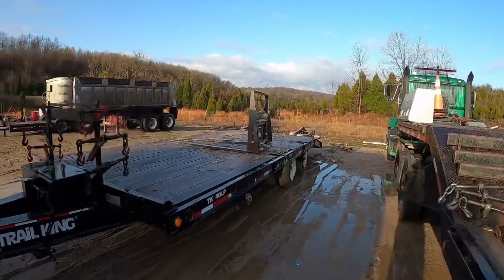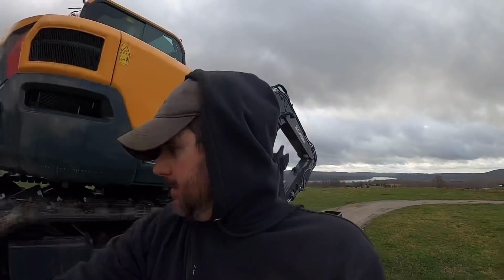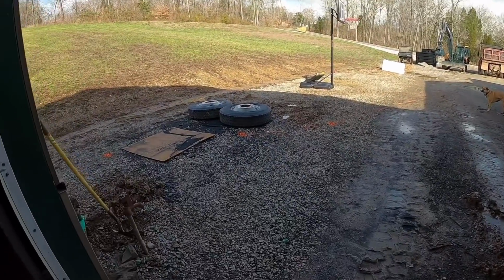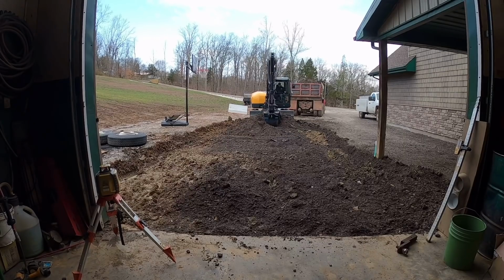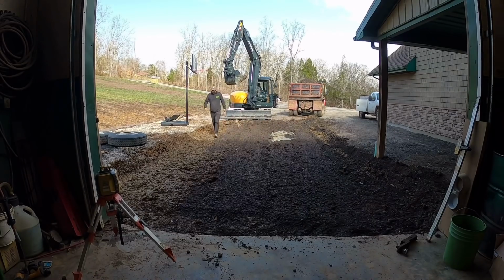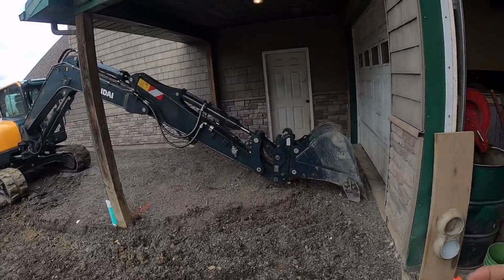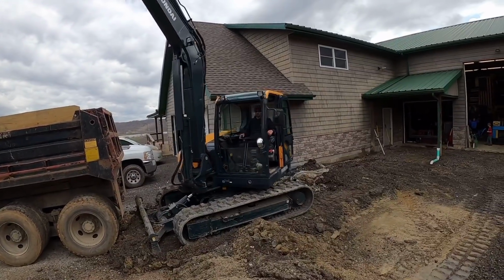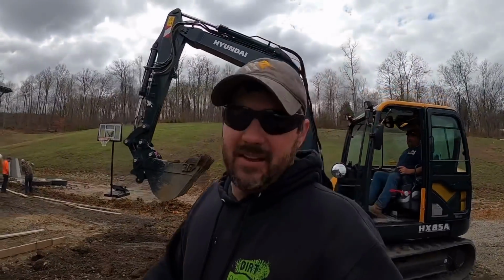We finally get the new HX85a excavator in the dirt and some shop improvements on the way.